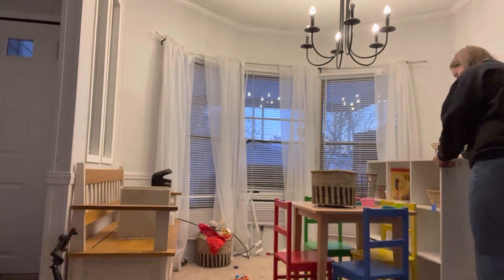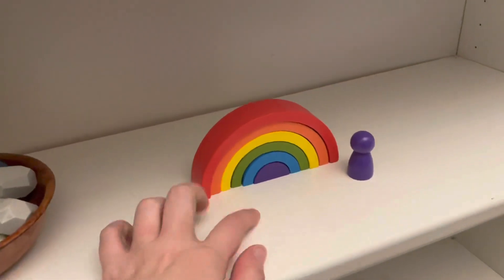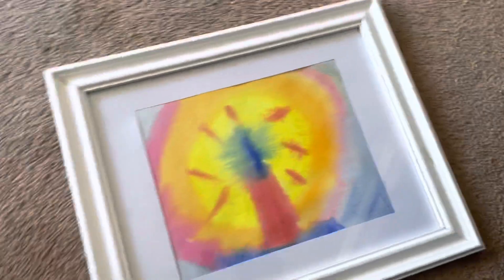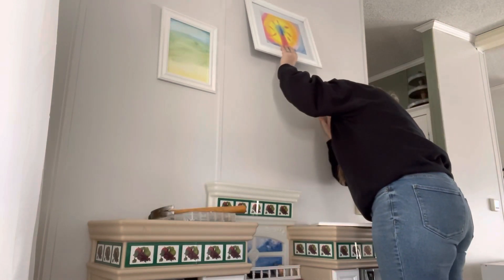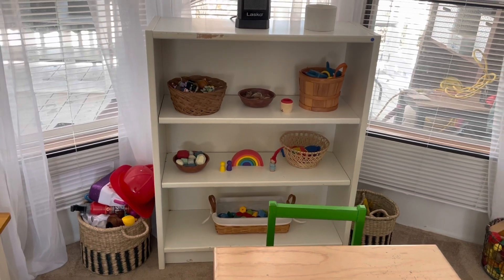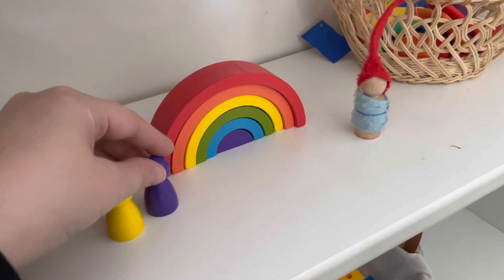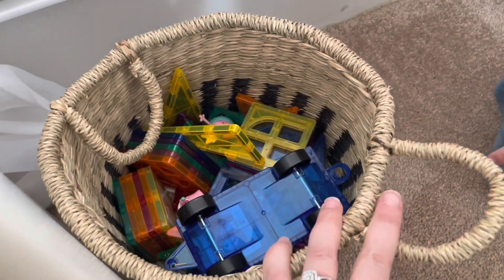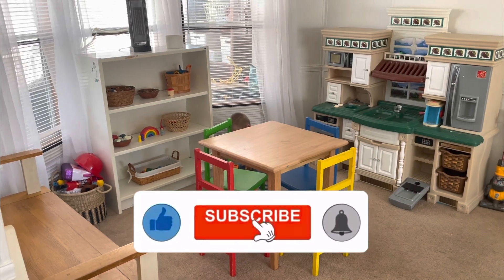WALDORF INSPIRED Play Room Makeover & Tour | 2022 Playroom Tour | Small Playroom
I’m really excited to have such a calming, peaceful Waldorf inspired playroom. My kids can pull out every single toy in there and it doesn’t feel overwhelming or stressful, because the toys have been so carefully curated that there’s not much there and it’s fast and easy to clean up. My kids play so much better now and use their imaginations in their play so much more. They are becoming so creative and I really feel like it’s because they have less toys to overwhelm them.

If you’re curious about what Waldorf is I encourage you to watch some of Sarah’s videos. She owns Bella Luna Toys, which is a wonderful website for Waldorf toys.

She has a video about the differences between Waldorf and Montessori which may be helpful as well.

ABOUT ME:
Hi! I’m Cathy and I am married to my best friend, Dan. I am a stay at home mom to my 3 amazing kids and we all live in a double wide mobile home in Pennsylvania. My hope in starting this channel is to inspire others to live more simply, because it is absolutely LIFE CHANGING! On my channel you can expect to see all things motherhood, home making, decorating, and hopefully my love for Jesus will be able to shine through it all.

MUSIC CREDIT